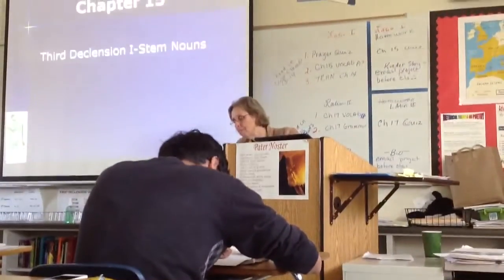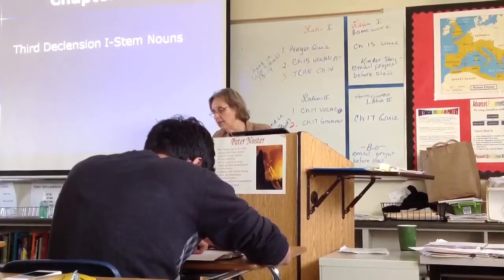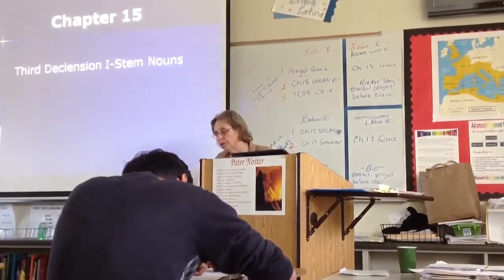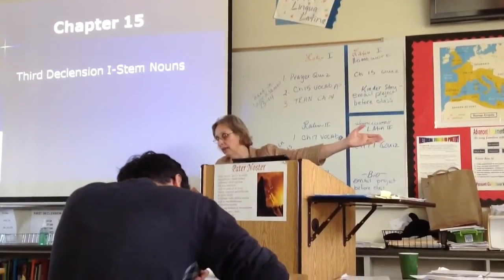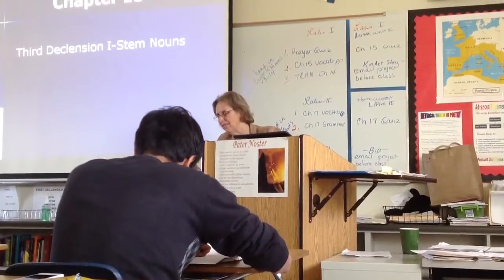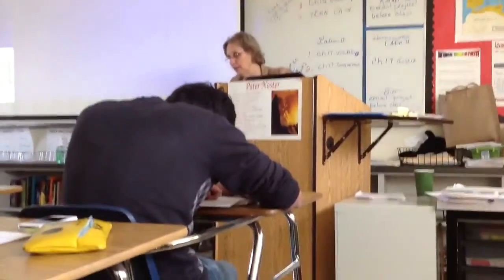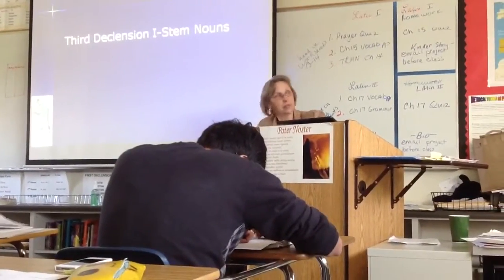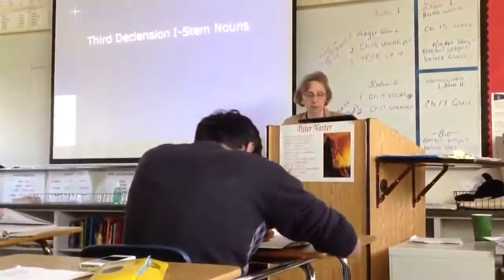latin 1 class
kim